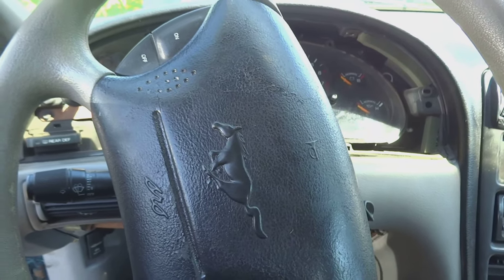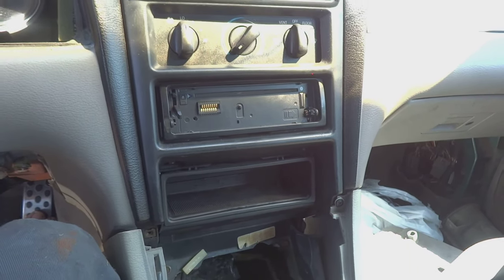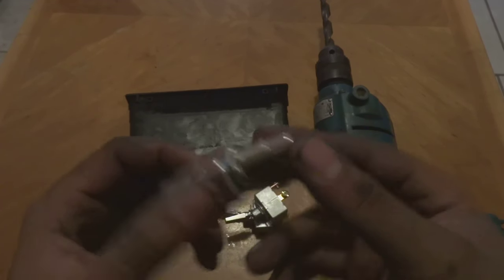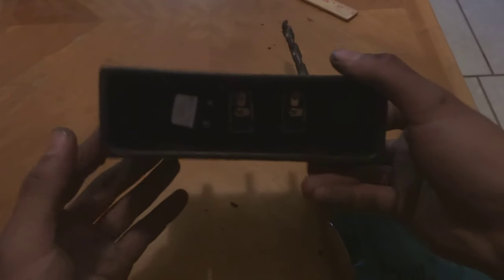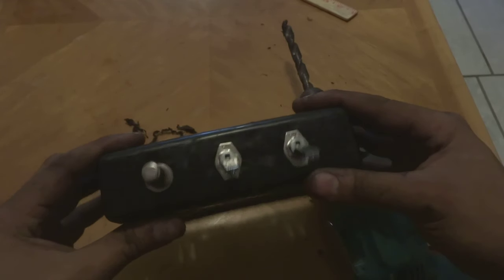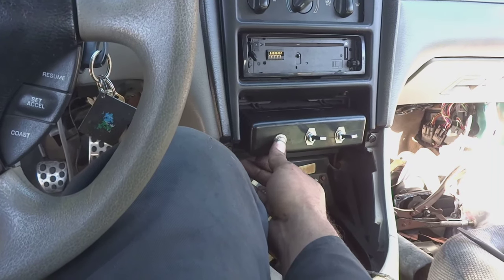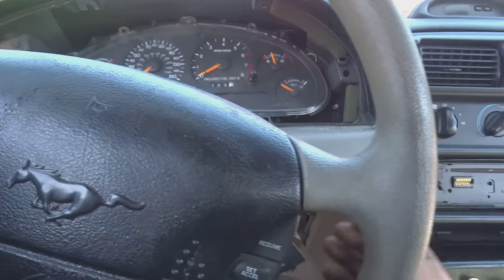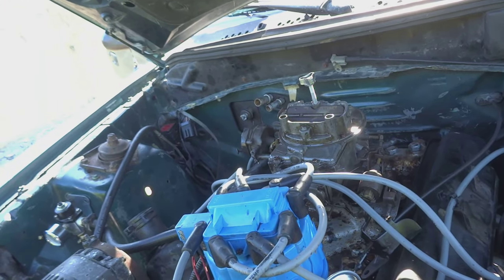Carb Wiring/Switches Installed